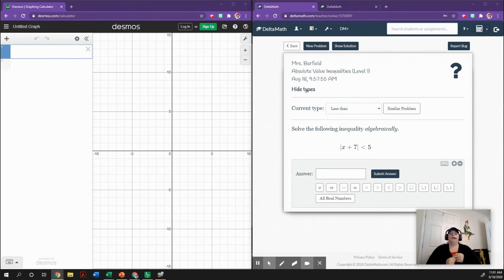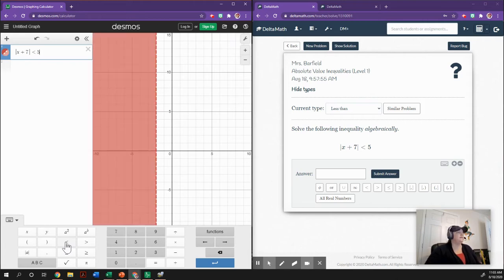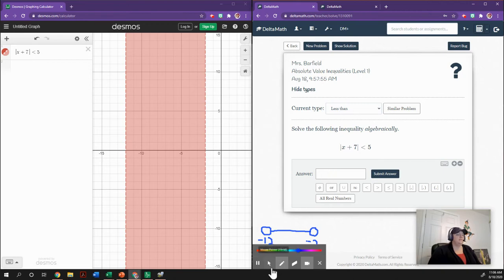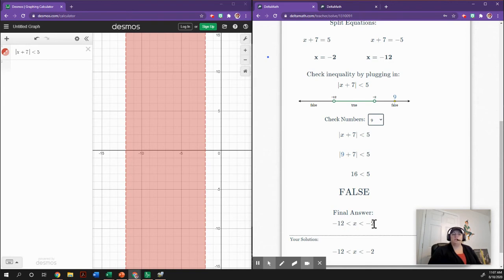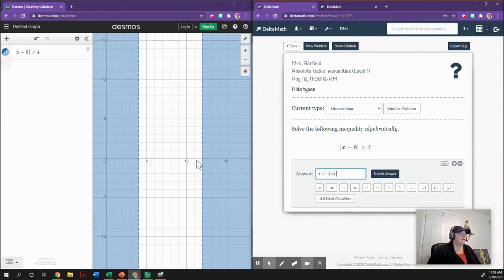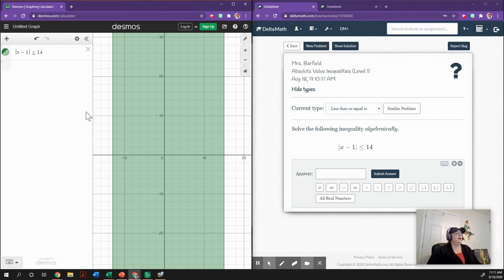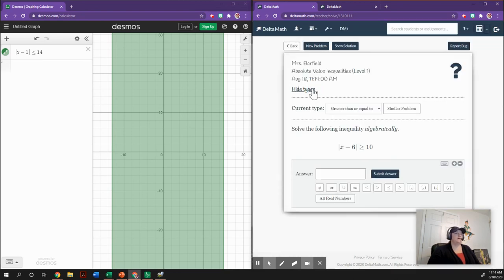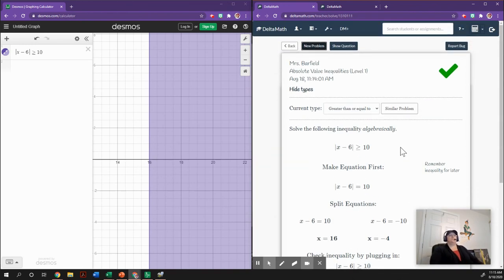M3: Absolute Value Inequalities Part 1